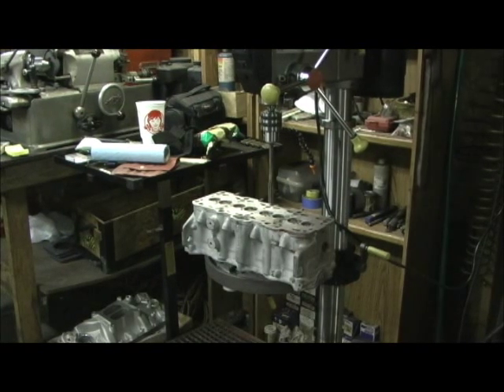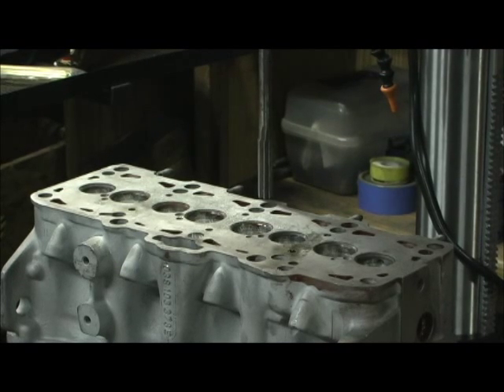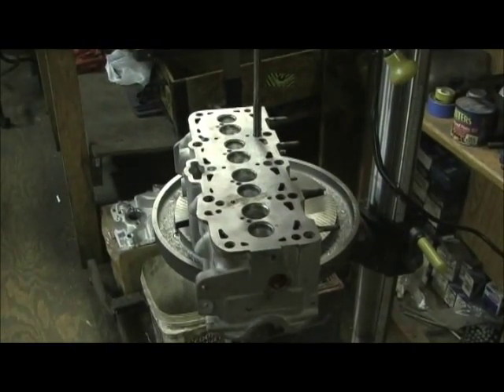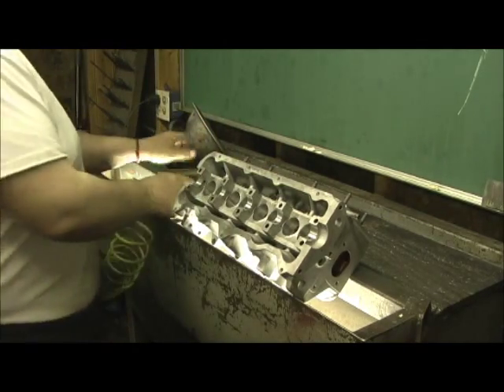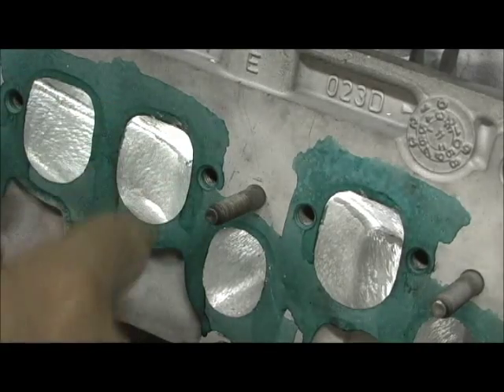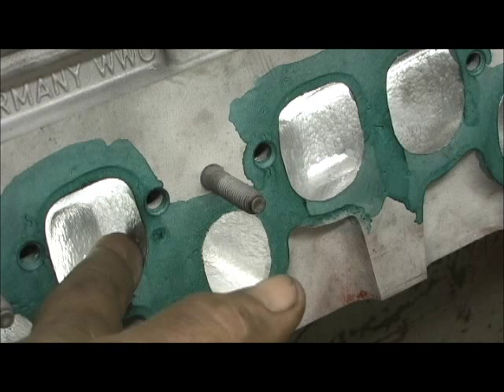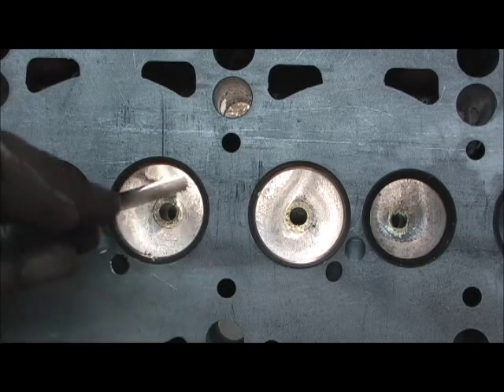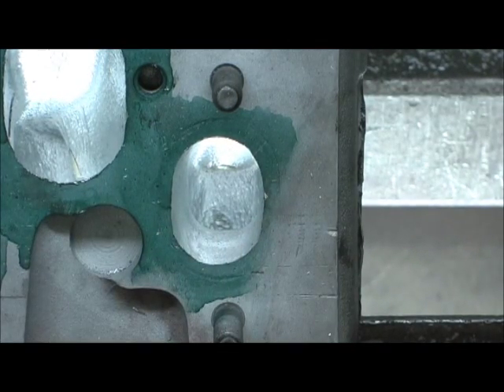Volkswagon Diesel 2000 TDI 1.9 Stage IV Porting 2.0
Here is where it starts, and it is raw material removal time. I begin on the intake depth setting. and in the middle of this deal, it went to Stage III to a IV in one evening. The goal is MAX gas mileage.